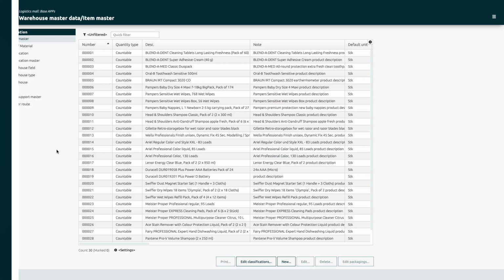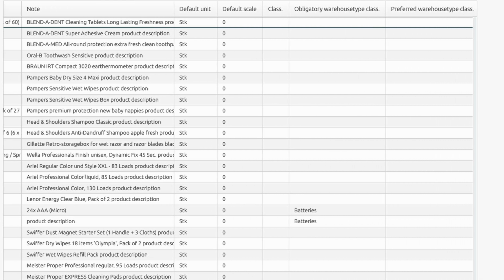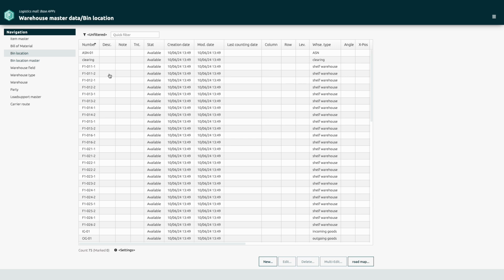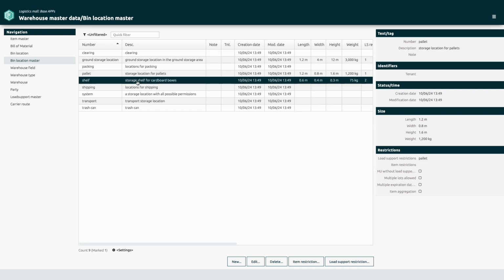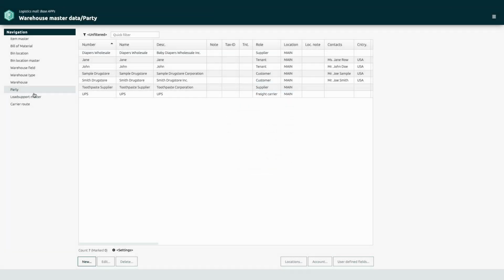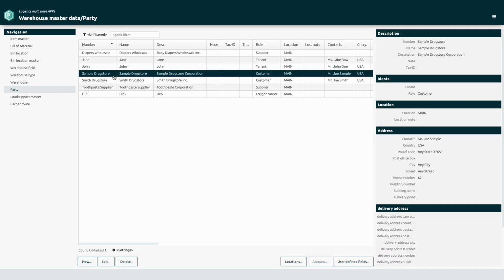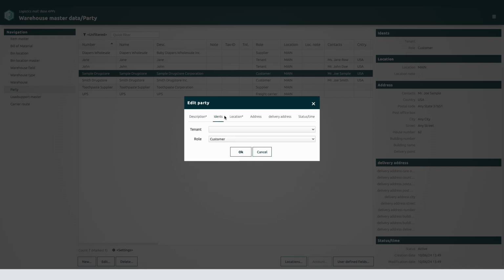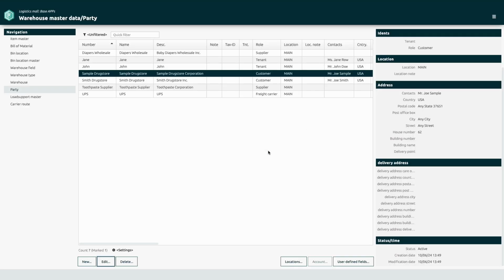Master Data Web App // First Steps Tutorial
Gain complete visibility into your warehouse! The Master Data App ensures accurate, comprehensive and precise representation of master data in your Warehouse Management System.

More efficiency and productivity in your warehouse with our cloud solution for warehouse management.
Ready to go in just a few days.

and test our entire app collection for warehouse management for 30 days without obligation.